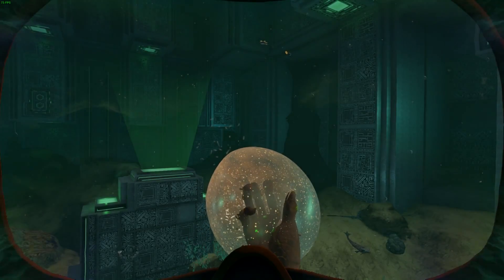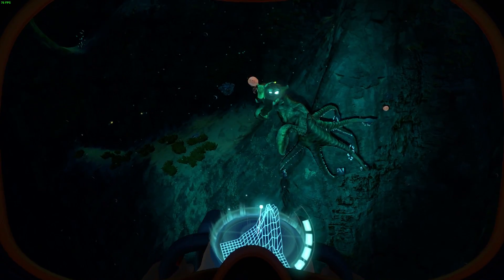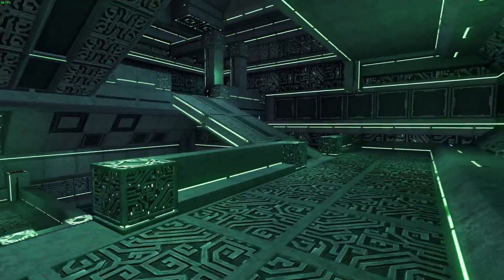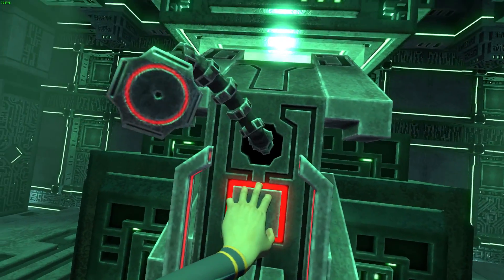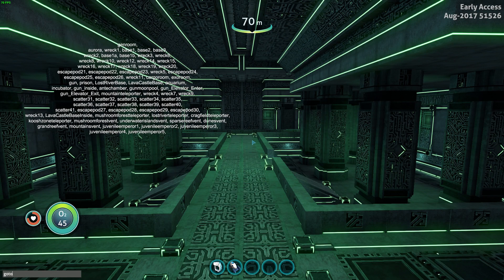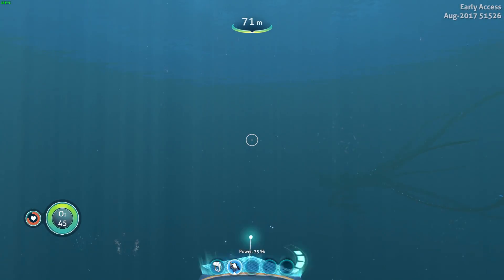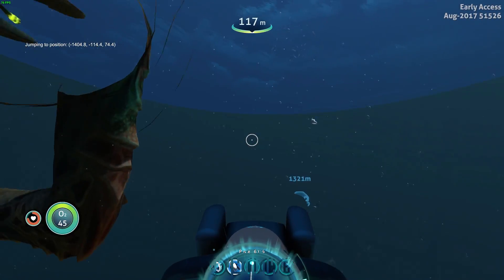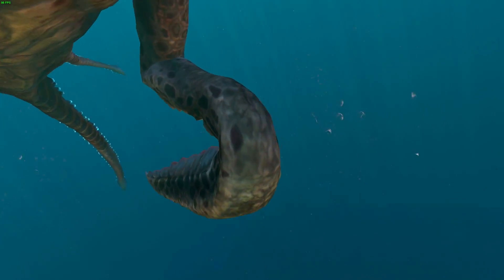DISABLING THE GUN ANIMATION IN GAME + FULL SIZE JUVENILE EMPERORS! | Subnautica News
Well. This is a thing.
Sorry about the fps counter in the top left. I was too excited to turn it off.

For once I actually discovered this MYSELF while playing rather than finding out by being told or seeing it in a discord server :D

♫ Music (If any):

:D

Awesomecrunch 👊